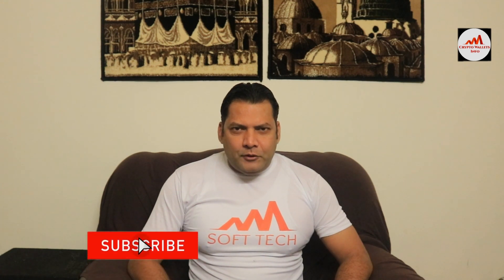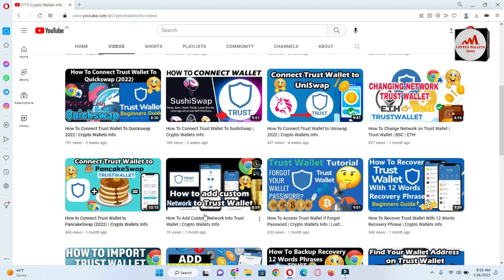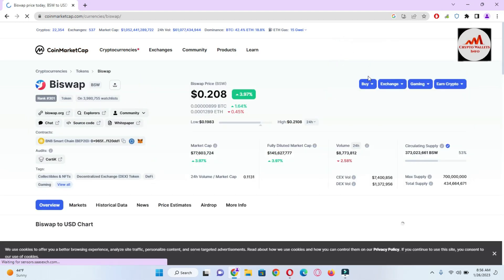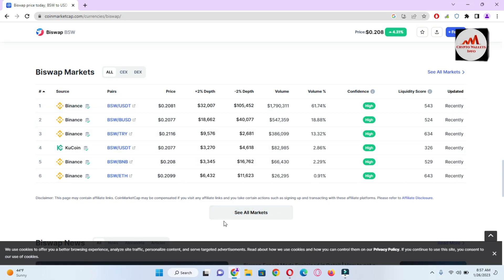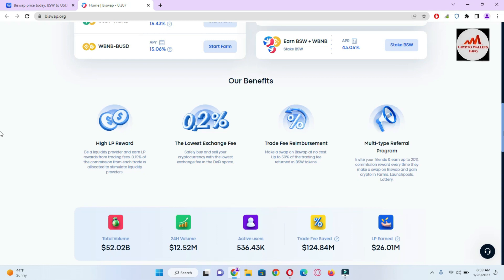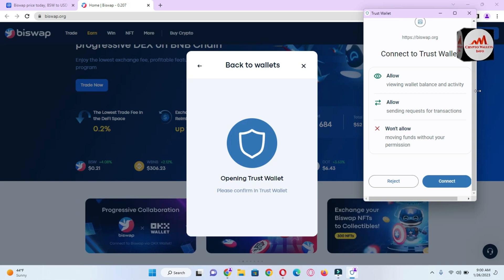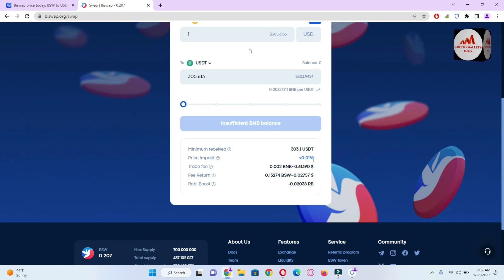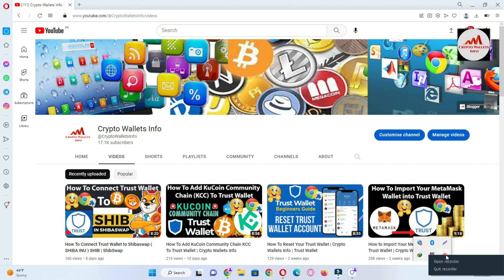How To Connect Biswap Exchange to Trust Wallet | Crypto Wallets Info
How To Connect Biswap Exchange to Trust Wallet | Crypto Wallets Info. How to Connect Trust Wallet to Biswap?
Open the DApps tab in your wallet and type Biswap in the search bar.
Check the link to make sure you open the original Biswap platform!
Press the Connect Wallet button and choose Trust Wallet.
Click on the tab to select Binance Smart Chain network.
Press Connect.
You are all set up!
Trust Wallet. Google Chrome Extension. Secure crypto wallet to access your digital assets across multiple networks.